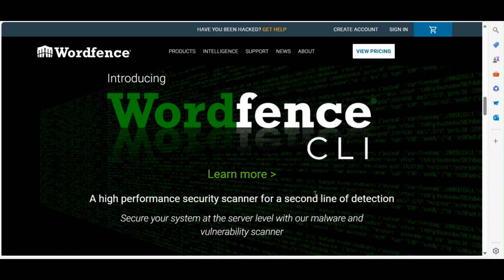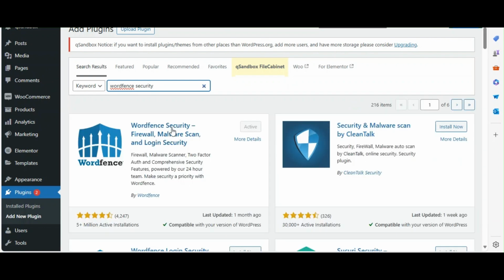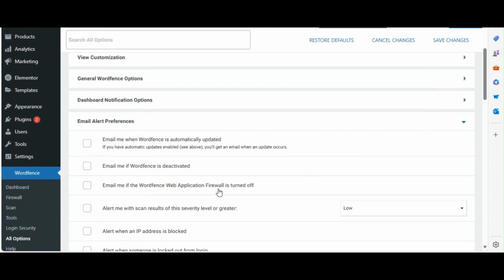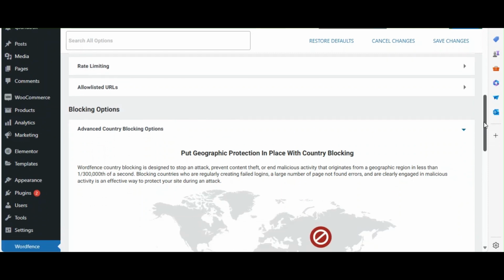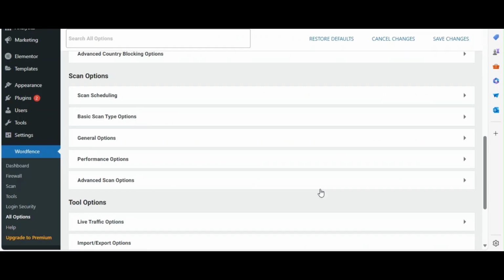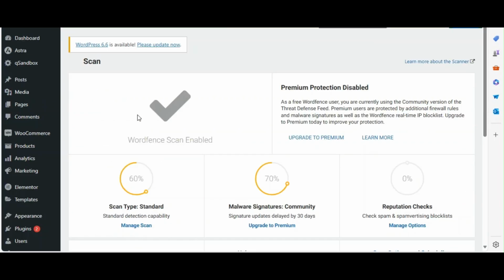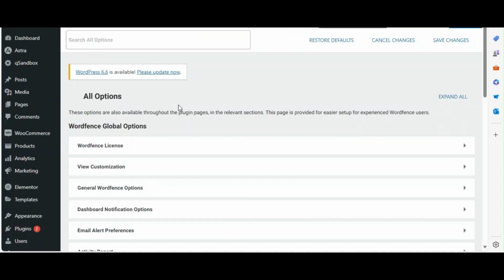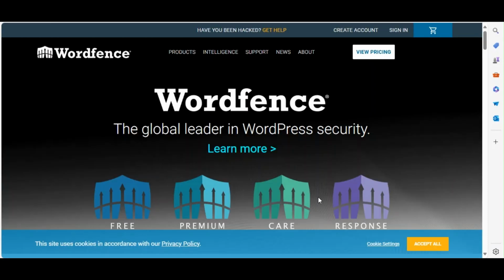How to Install & Configure Wordfence Security Plugin for WordPress | Step-by-Step Guide"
Welcome to our comprehensive tutorial on how to install and configure the free version of the Wordfence WordPress Security Plugin! 🔒🚀 Keeping your website secure is essential, and Wordfence is one of the best tools to help you protect your site from threats. In this video, we'll guide you through the installation process and show you how to configure the plugin for optimal security.

In this tutorial, we will cover:

Downloading and installing the Wordfence Security Plugin
Initial setup and configuration of the plugin
Understanding key features and settings of Wordfence
Running your first security scan and interpreting the results
Tips and best practices for maintaining a secure WordPress site

By the end of this video, you'll have a robust security setup to safeguard your WordPress site using the free version of Wordfence.